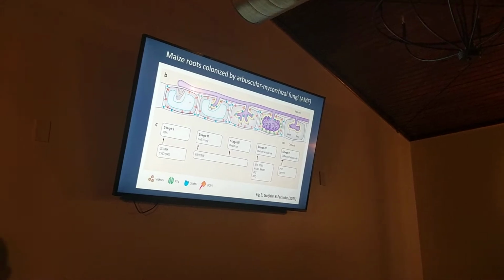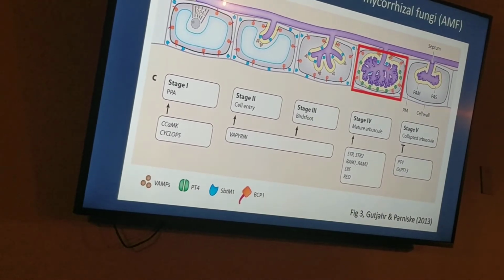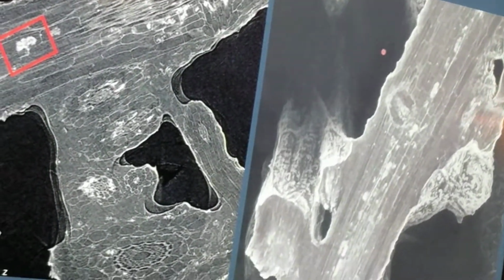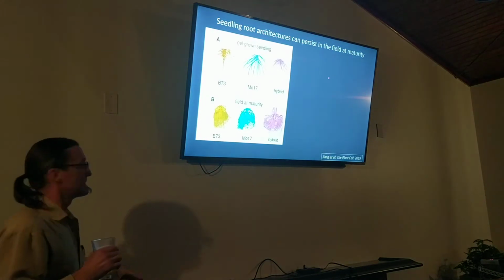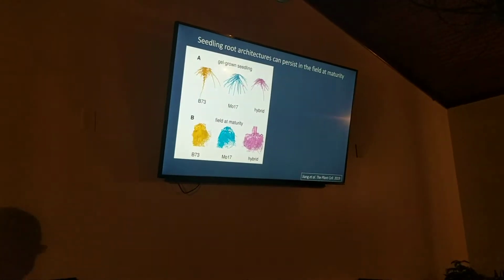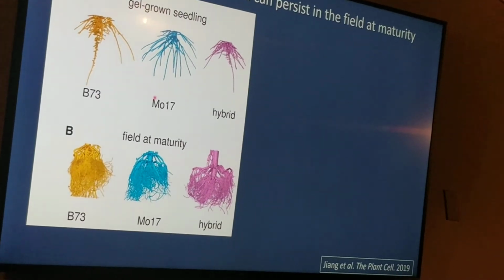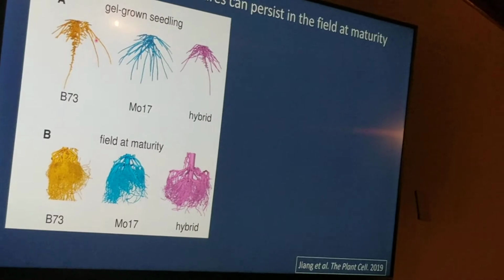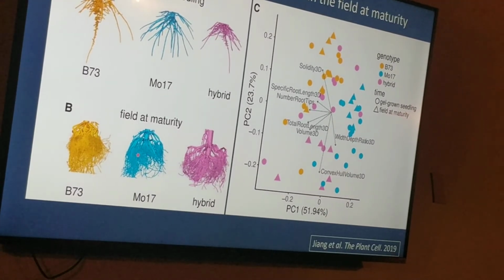3D X-ray plant imaging with Danforth plant science center part 2